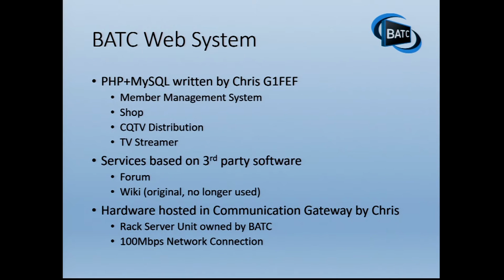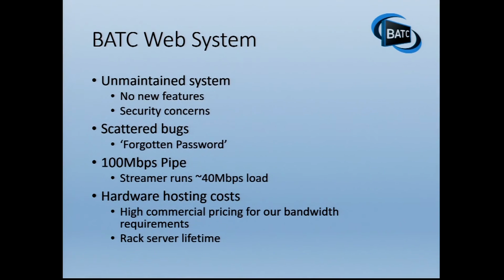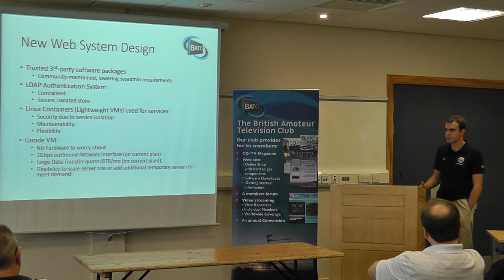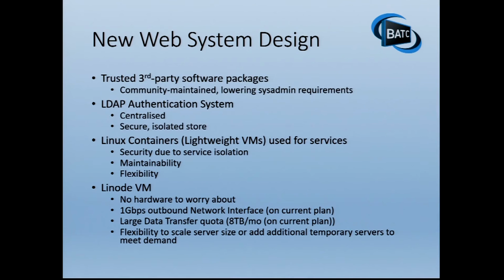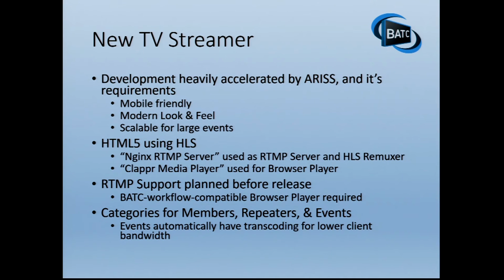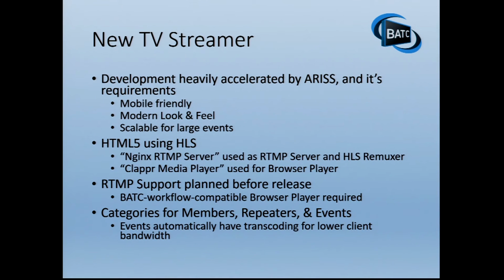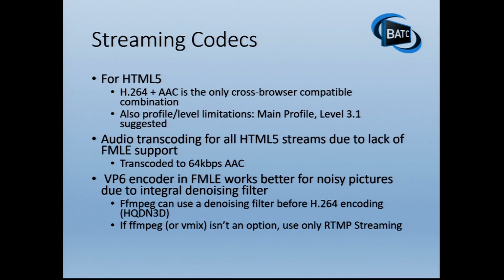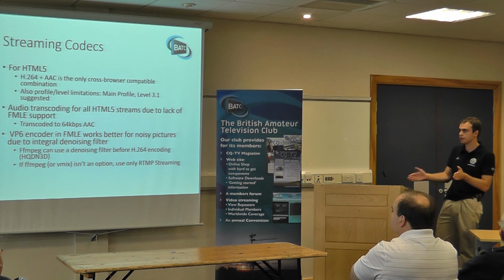BATC CAT16 - New BATC Streamer and Internet Presence - Phil Crump M0DNY